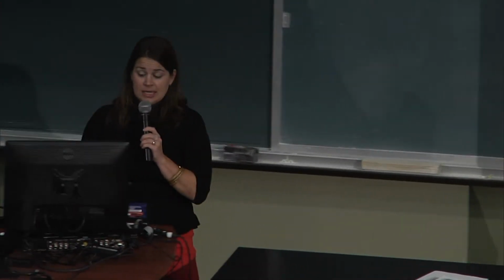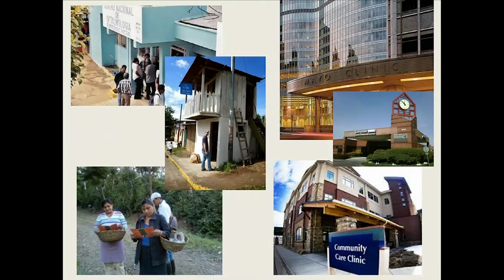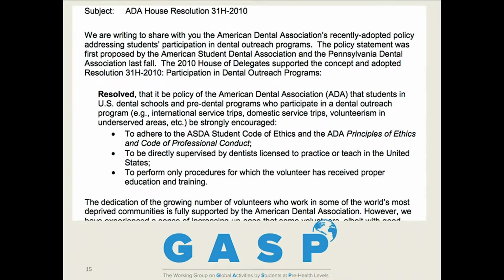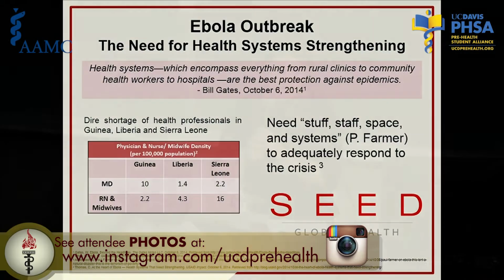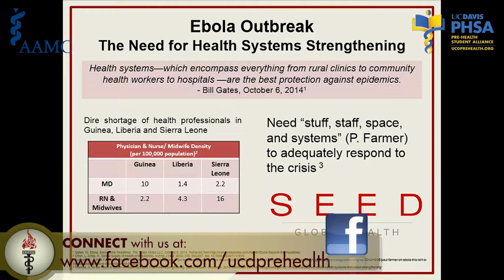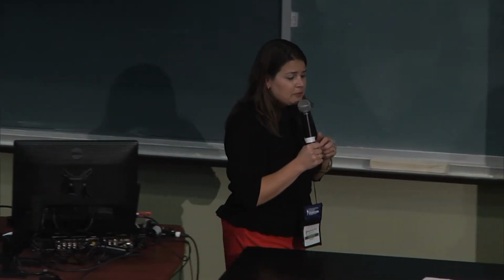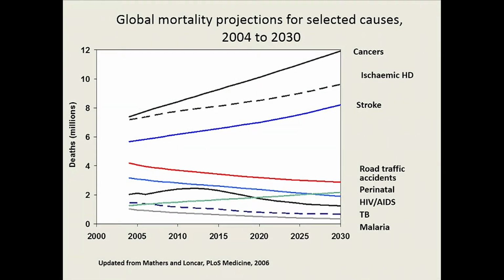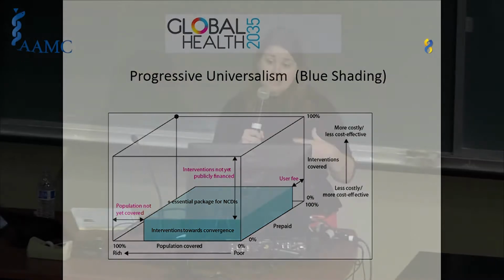Keynote: Jessica Evert, MD (2014)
Jessica Evert, MD
Executive Director
Child Family Health International

12th Annual UC Davis Pre-Health & Pre-Medical National Conference
Copyrighted UC Davis Pre-Health Student Alliance 2014